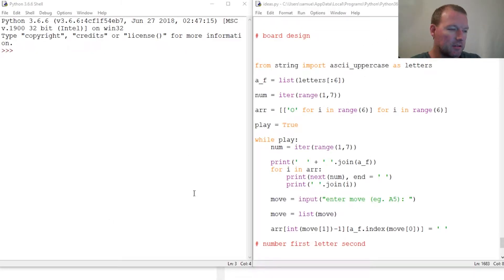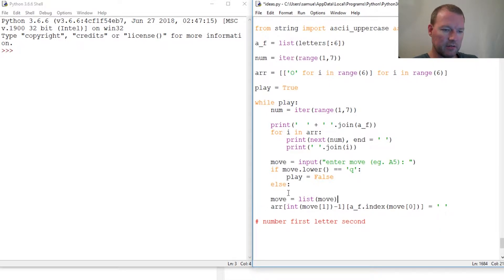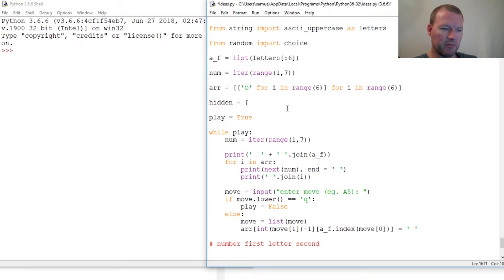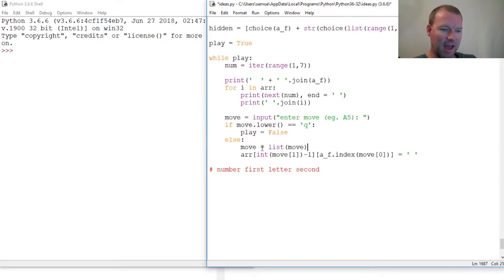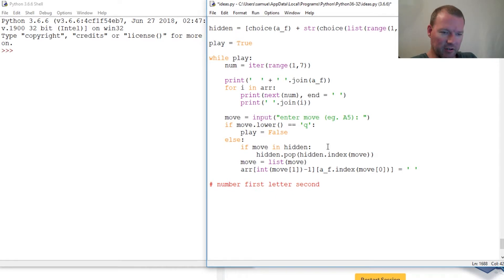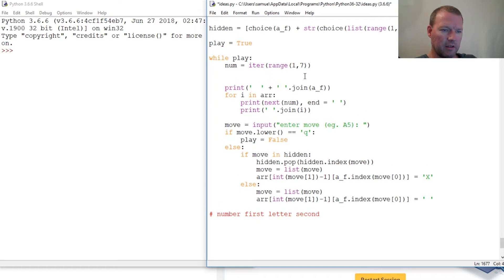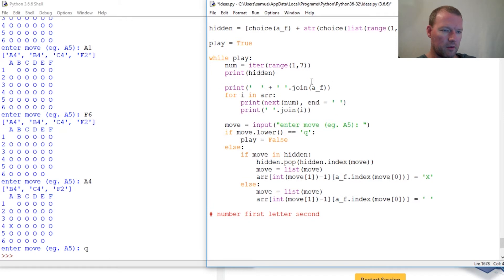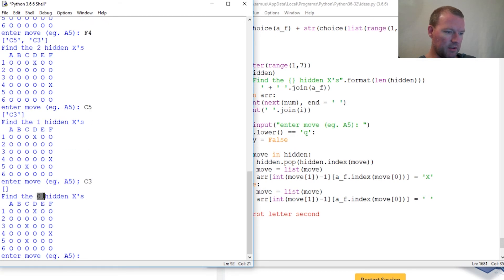Python Basics Board Game Pt 4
Learn how to use choice from the random module to hide X's in a board game